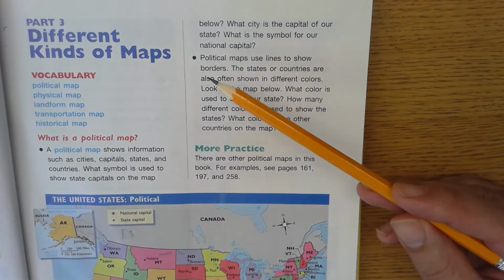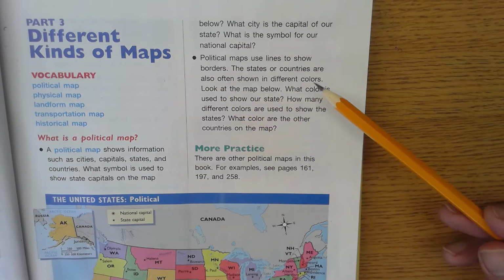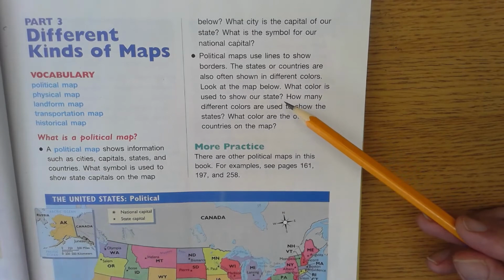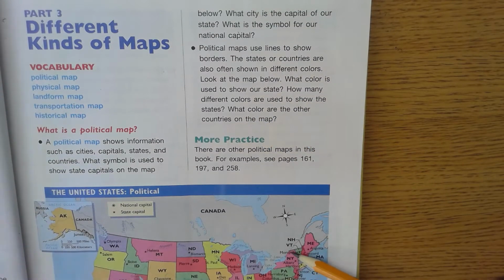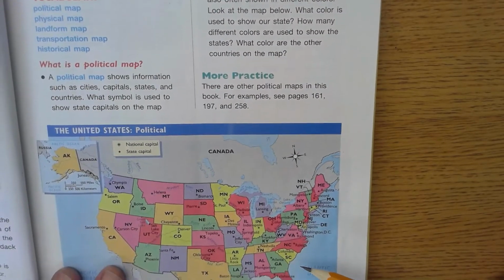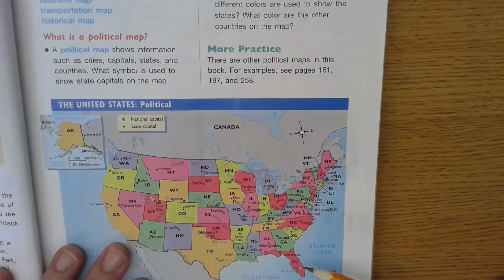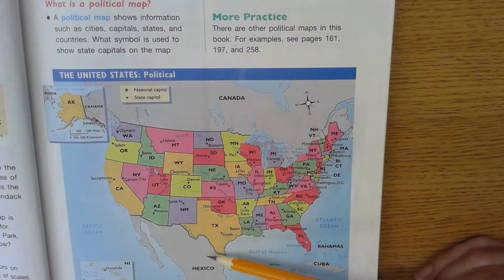Geography Skills Part 3